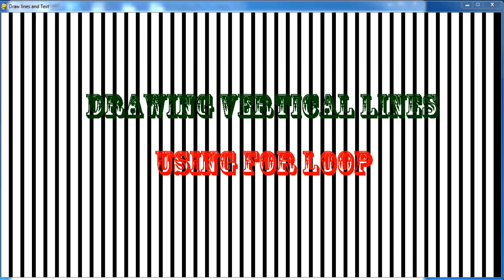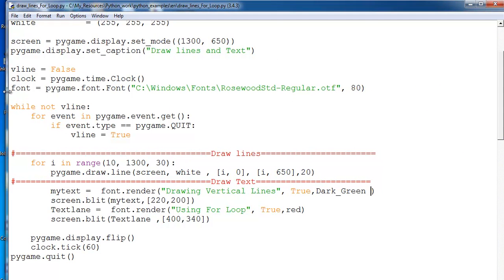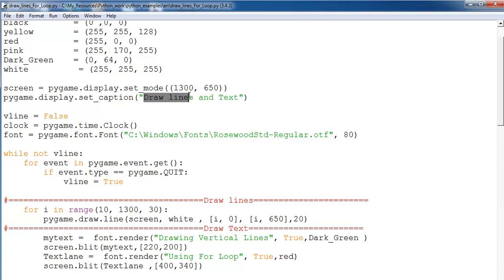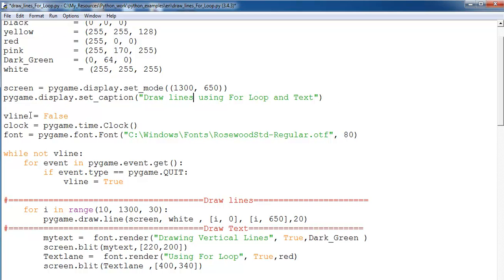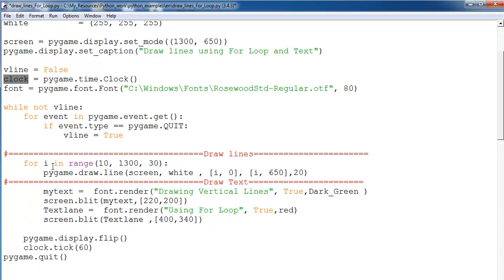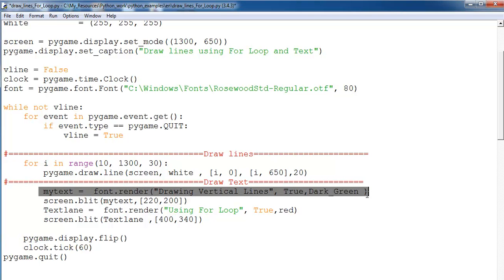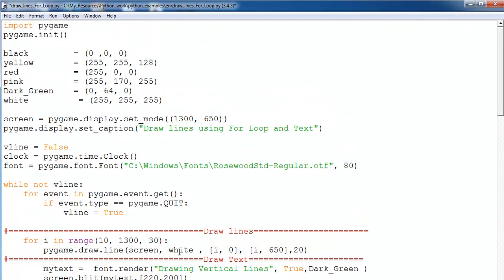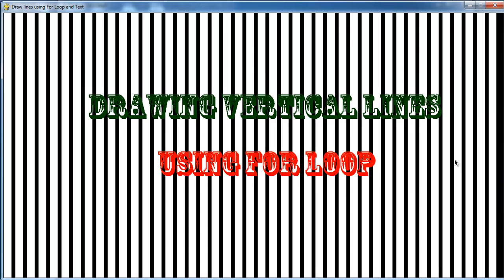How to Draw Lines and Text in Python Using For Loop with Pygame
Drawing Lines and Text in Python Using For Loop with Pygame